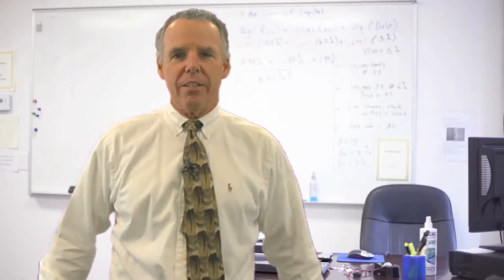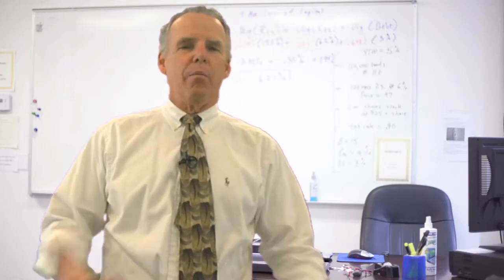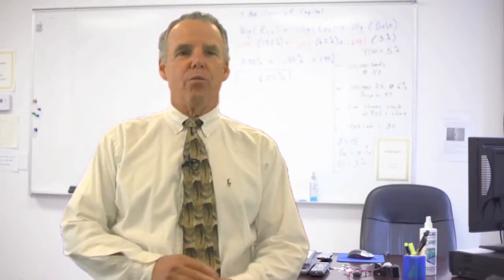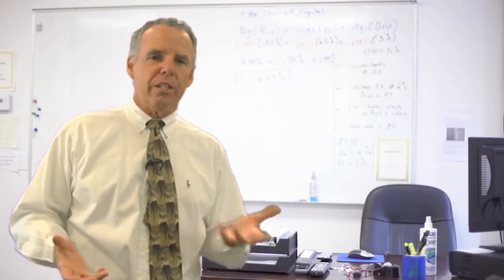"Market Research" video clip from MKT 6120: Marketing Management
Video Clip from MKT 6120 Marketing Management (Prerequisites: MKT 1201 or equivalent)

This course provides a strategic framework for organizational marketing decisions. From this managerial perspective, the student will explore the marketing process, concepts and customer focused processes. The course will also analyze marketing tools and understand their importance to managers. These tools include including market research, competitor analysis and the consumer analysis. This course offers a combination of marketing principles and marketing management within a study of the relationship between the marketing mix, the changing business environment and the overall corporate strategy. (3 credit hours)